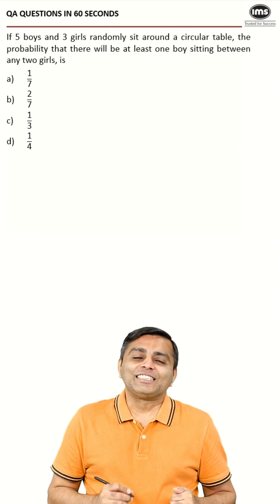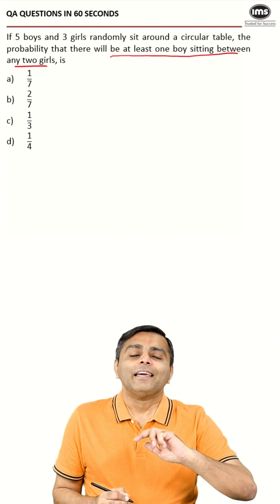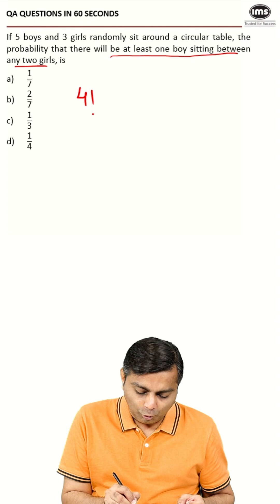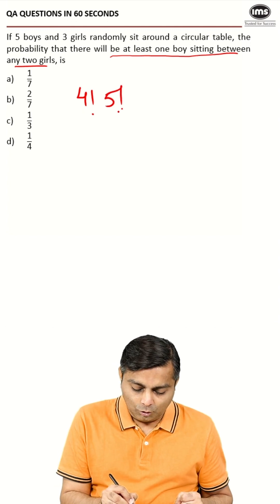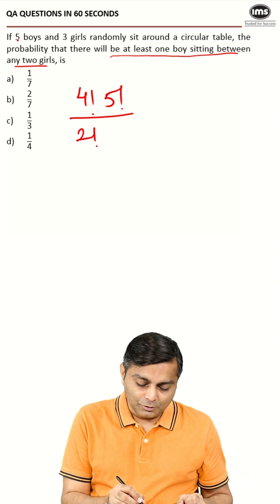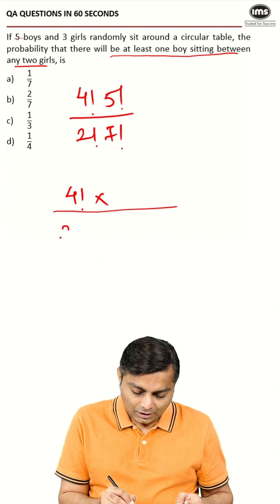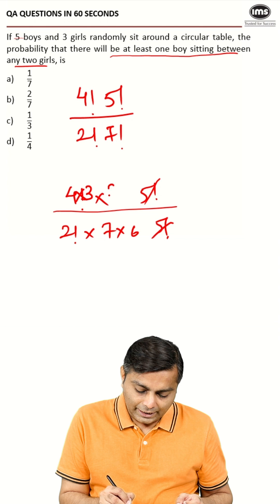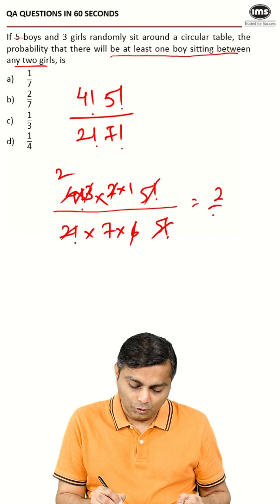Q7 IPMAT Indore 2025 Quant in 60 Second | Kartik Kothari